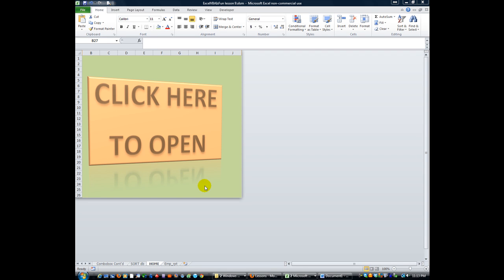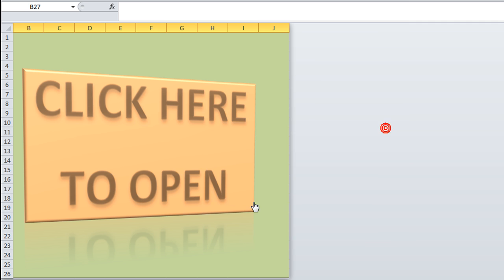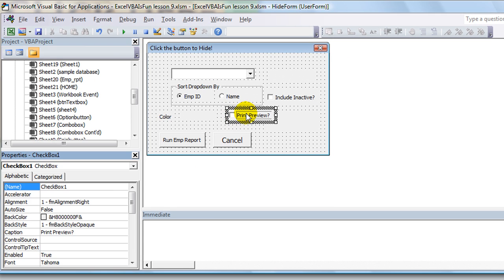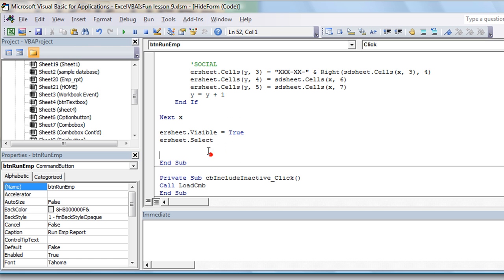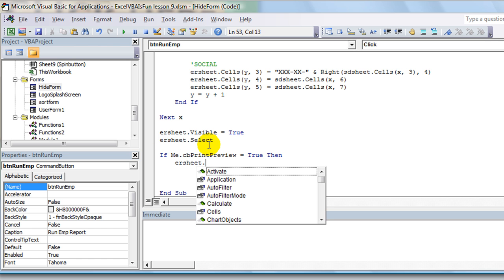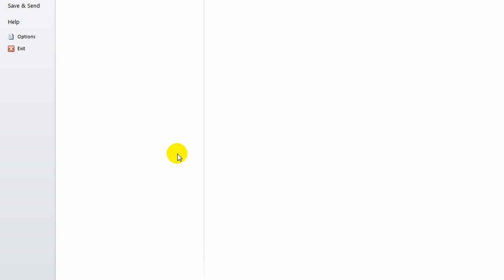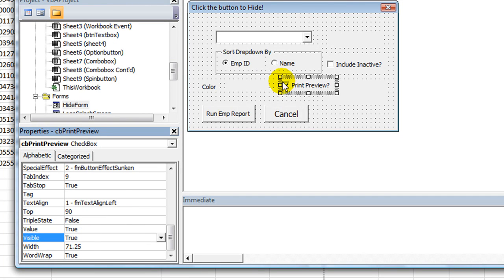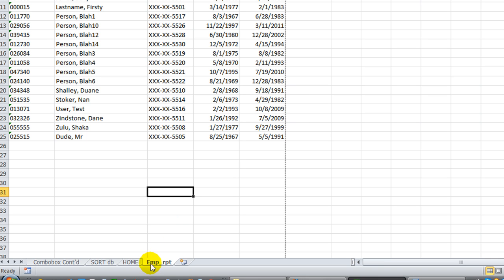Excel VBA USERFORMS #13 Create A Print Preview Checkbox On Userform for Our Employee Report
Create a print preview option using a Checkbox on our userform. Check it out!